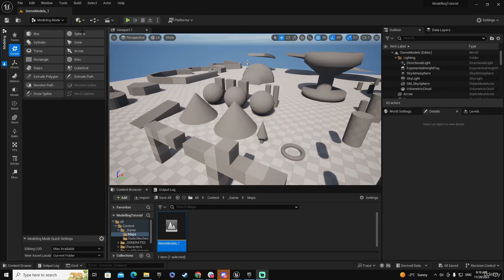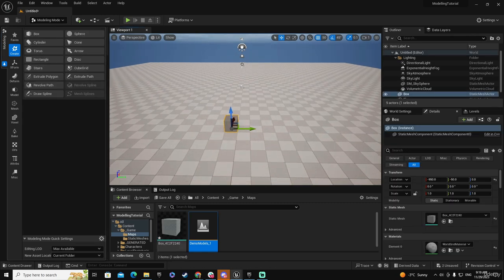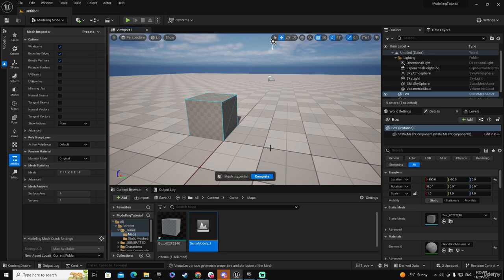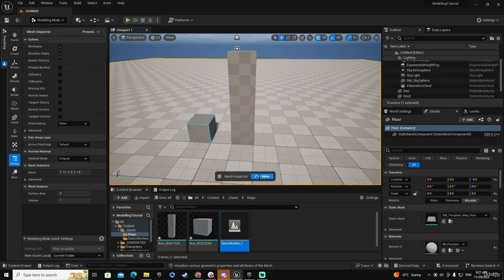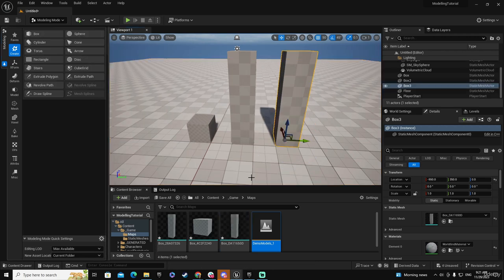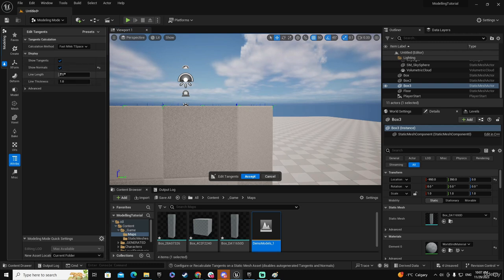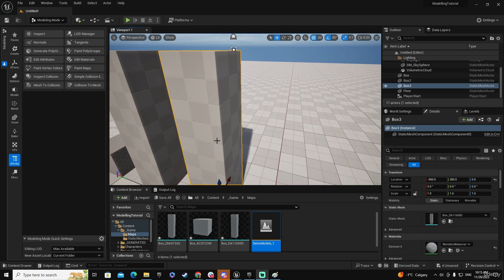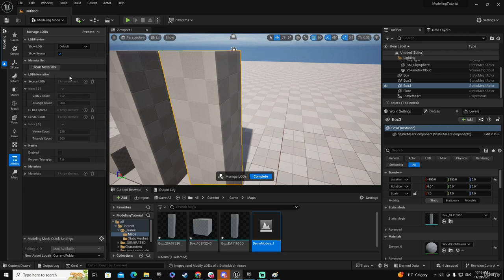4.1 Understanding Attributes